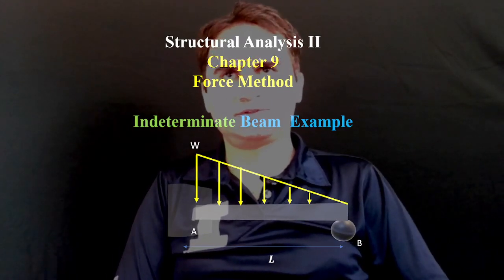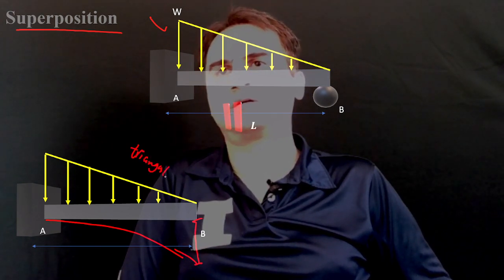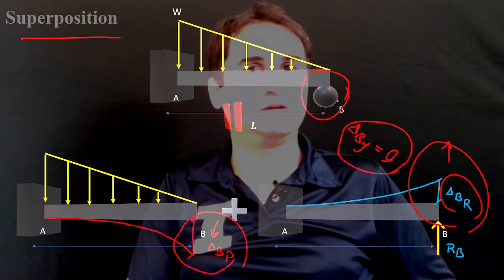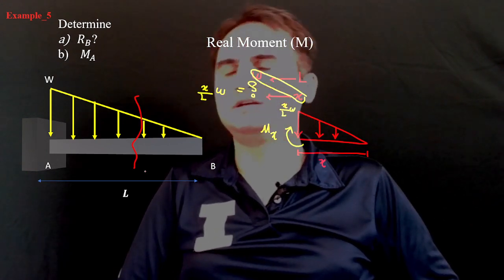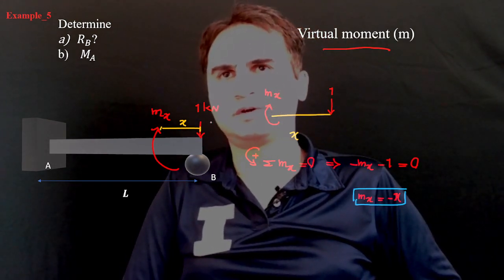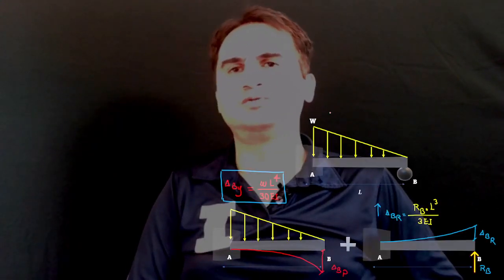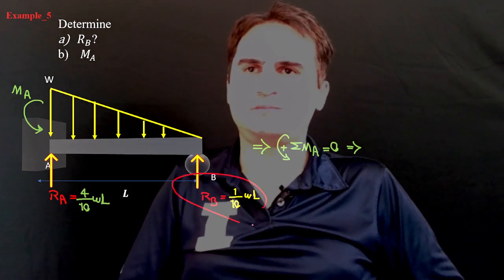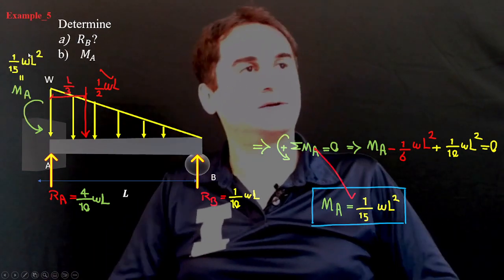18_Structural Analysis Ch_09 Force Method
Structural Analysis Ch_9
 Force Method
Indeterminate Beam